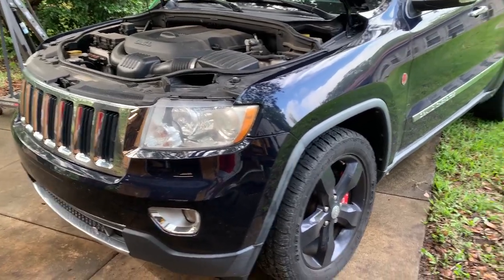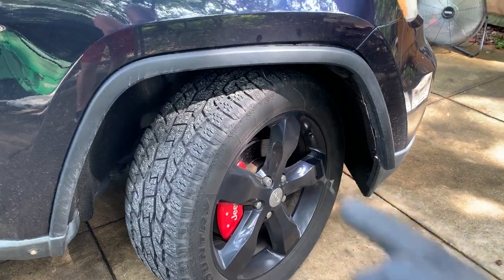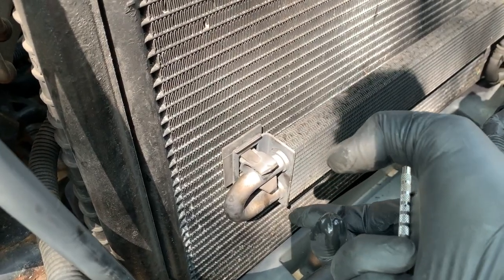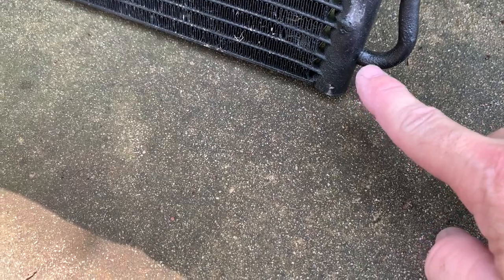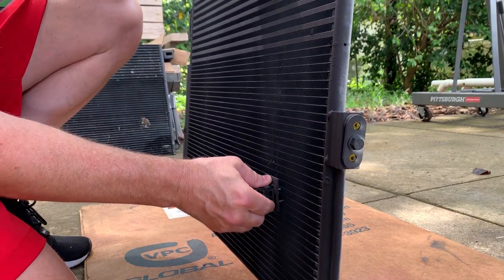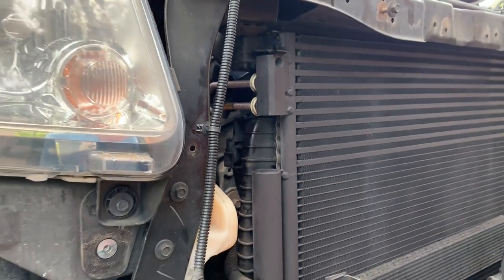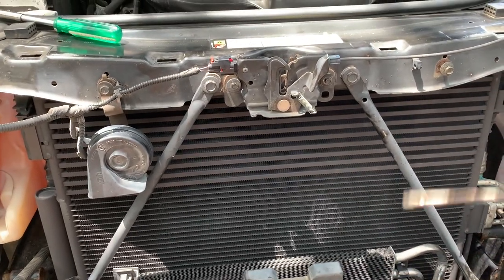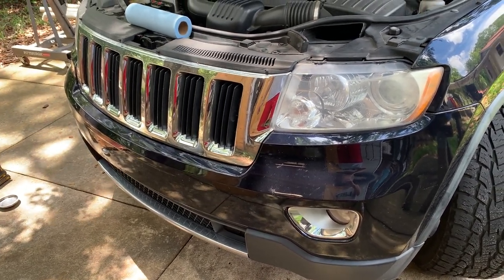2011 Jeep Grand Cherokee - AC Condenser Remove and Replace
In this video we work through the entire process of removing and replacing the ac condenser / transmission cooler. The job should take about 2-3 hours with the proper tools (which aren't many). Overall it is also not too difficult of a job to do! We hope this helps someone out in doing the job and saving a bunch of money in the process. Cheers!

Timestamps:
00:00 Start
00:42 Why am I replacing the ac condenser?
01:35 Different ways to get to the ac condenser
02:22 Loosen up wheel well trim (driver and passenger sides)
02:40 Loosen plastic tabs under bumper
03:09 Pop wheel well trim pieces slightly off
03:34 Unplug fog lights
04:05 Gently work the front bumper off
04:55 Remove grille
05:22 Loosen and remove horns
06:06 Mark and remove hood latch
07:24 Remove air cowels
07:50 Loosen cross braces
08:47 Remove power steering cooler from condenser
09:43 Disconnect ac lines
10:24 Disconnect transmission lines
12:07 Remove the condenser from the vehicle
12:58 AC leak point of failure found!
14:19 Mark clip locations for power steering cooler and make new mount locations
17:34 Attach power steering clips
18:48 Put new condenser in the vehicle
20:05 AC connections gasket part#shorts
20:13 Reattach power steering cooler and transmission lines
22:06 Reattach ac lines
24:10 DO THIS BEFORE CLOSING THE FRONT ALL UP!
25:30 Reattach hood latch
26:35 Reattach horns, air cowels and grille
27:36 Put the bumper back on, reconnect fog lights and snap in trim pieces
29:52 Final thoughts on the project

A/C Condenser - Pacific Best Inc. Fit/For 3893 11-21 Jeep Grand Cherokee 11-22 Dodge Durango, With Receiver & Dryer, Transmission Oil Cooler:

How can we make our videos better? What other content would you like to see?